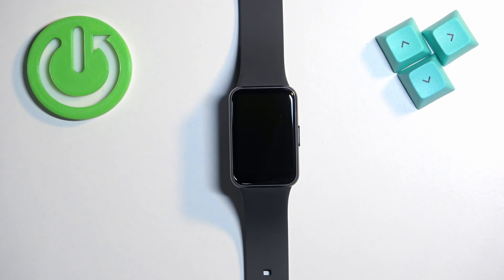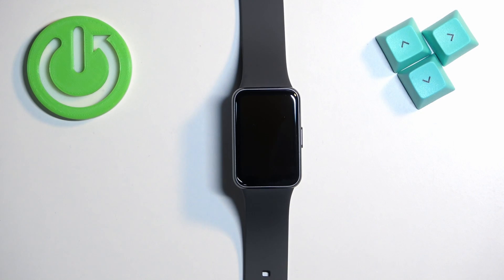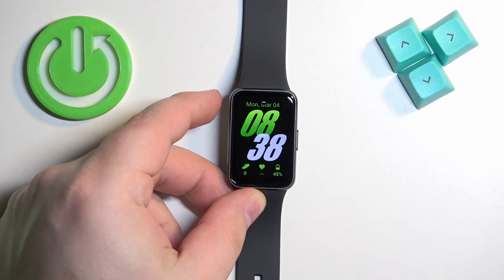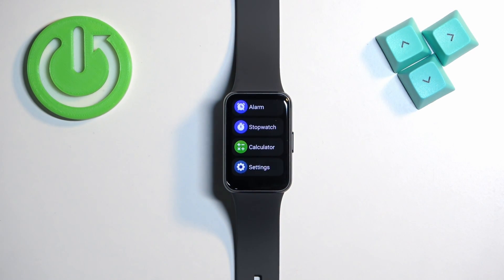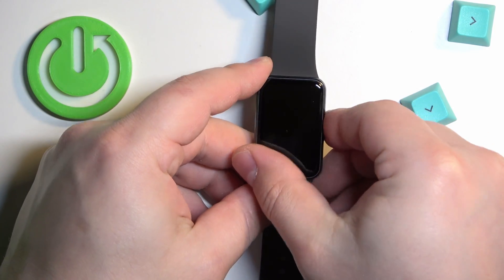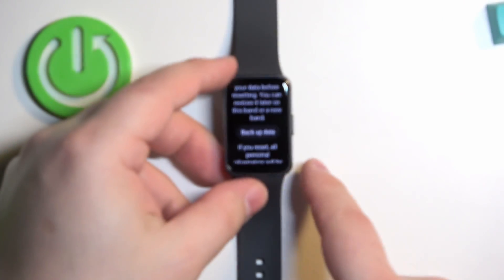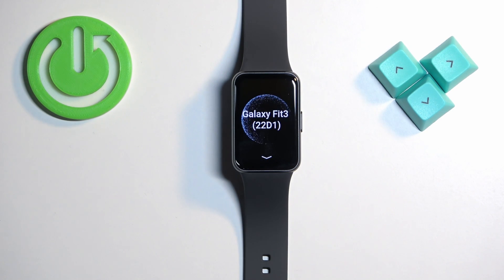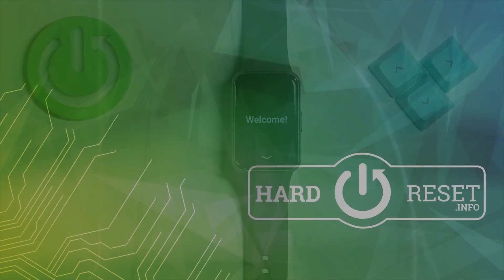How to Factory Reset SAMSUNG Galaxy Fit 3 via Settings Menu?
Find out more:
This tutorial provides a straightforward guide on how to perform a factory reset on your Samsung Galaxy Fit 3 using the settings menu. A factory reset can help resolve software issues or restore your device to its original settings. Follow these simple steps to reset your Samsung Galaxy Fit 3 and start fresh.

What is a factory reset, and why would I want to perform one on my Samsung Galaxy Fit 3?
Can a factory reset help resolve common software issues on my device?
Will a factory reset delete all data and settings on my Samsung Galaxy Fit 3?
Is there a difference between a factory reset and a regular reset on my device?
How do I know if I need to perform a factory reset on my Samsung Galaxy Fit 3?